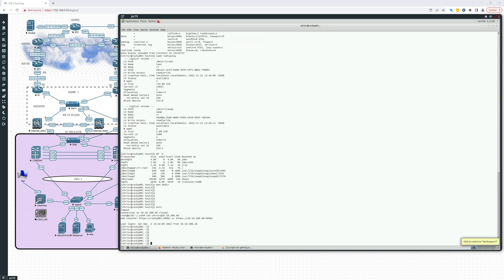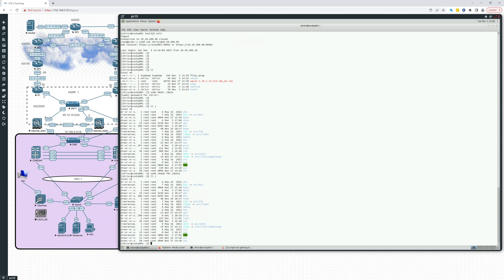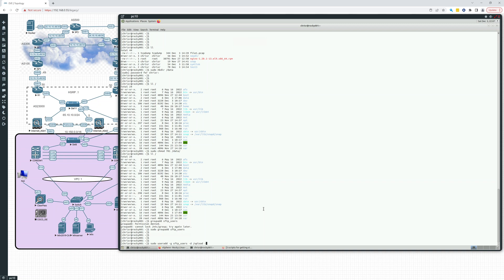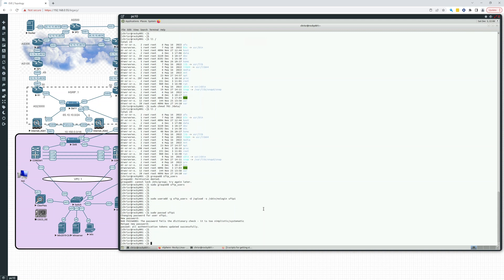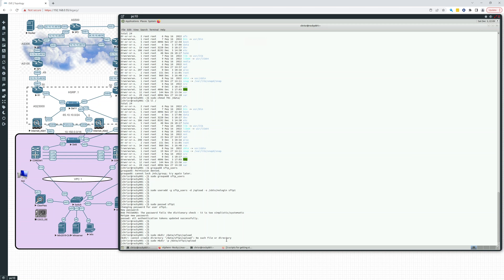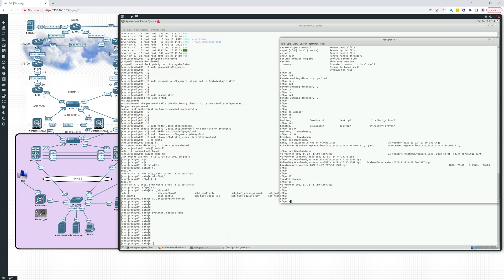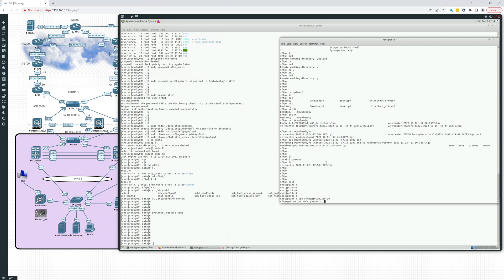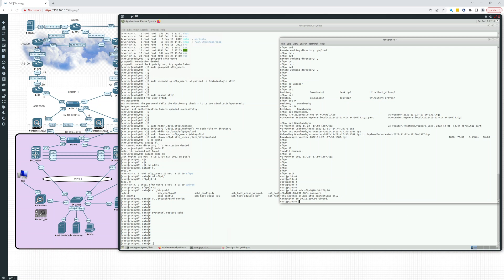Intro to Linux - Rocky Linux 9 - Setting up linux sftp server with chroot - Part 1